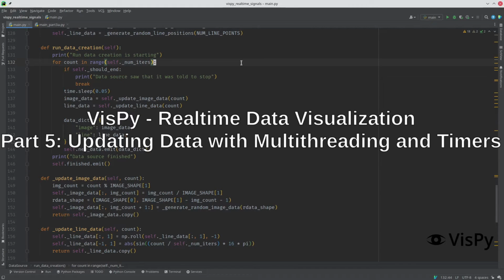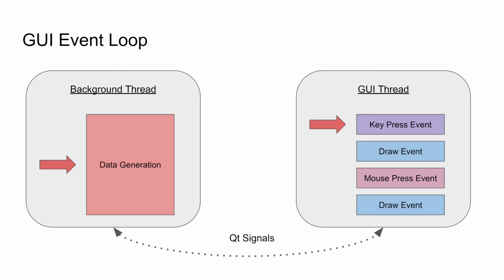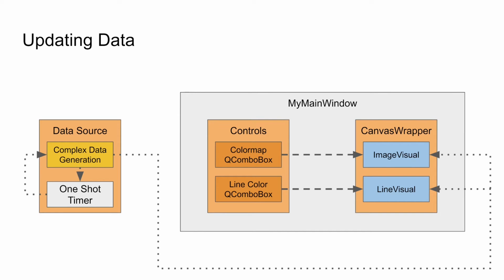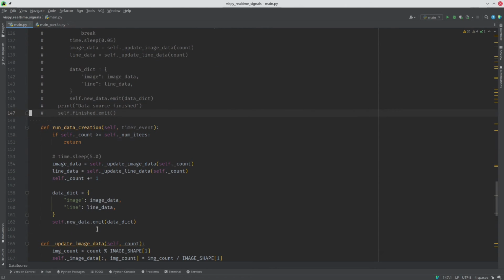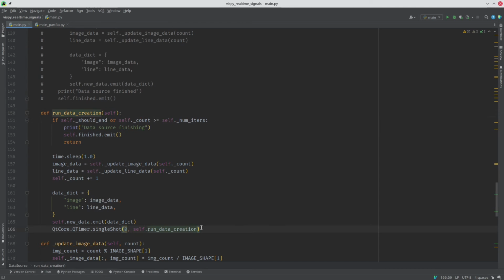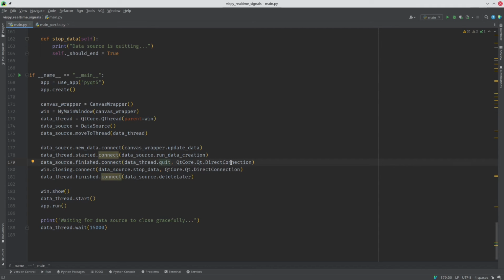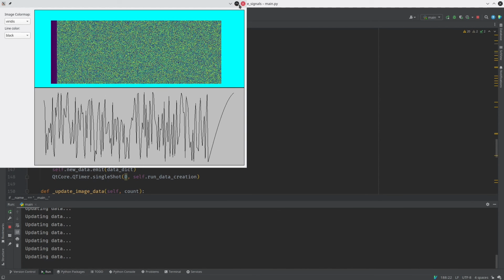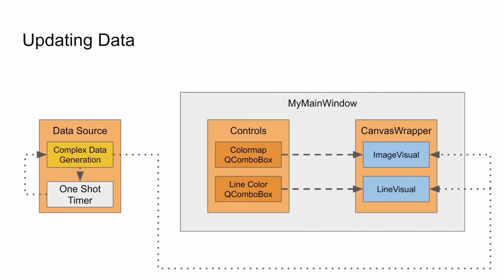VisPy Realtime Data Tutorial (Part 5) - Updating data with multithreading and timers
This is the fifth video in the tutorial series on using VisPy in a PyQt5 GUI application. The end goal is to make an application that visualizes a synthetic realtime data source. This video adds a one shot timer inside the data generation running in a QThread background thread to trigger each iteration of data generation as a new task/event in the event loop. This is an alternative to the purely Timer-based approach in Part 3 and the for-loop based approach in Part 4. The threading used in this example allows us to have two event loops (one for data generation and one for GUI/drawing events) just like in Part 4, but also allows better communication and event handling in the background thread by running smaller individual iteration tasks. This implementation is in my opinion the best of both worlds if your data generation can support running one iteration at a time.

VisPy 0.11.0 and PyQt5 5.15.4 were used in this video. The Python environment was built using conda and packages from the conda-forge project

Chapters:
0:00 Intro and Review
0:40 Overview of timers in background threads
4:22 Update DataSource
8:40 Update Signals
10:22 Run example
12:04 Review
13:14 Outro